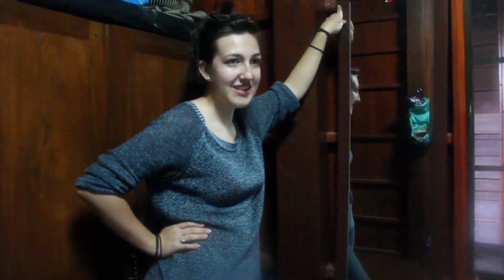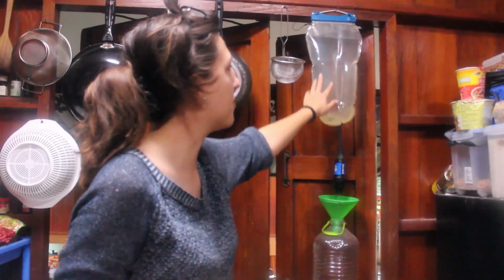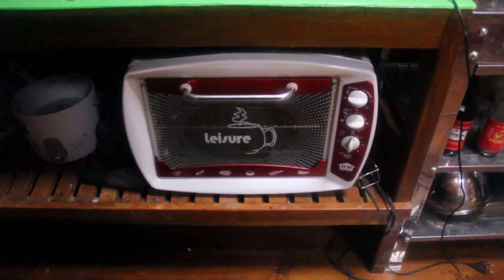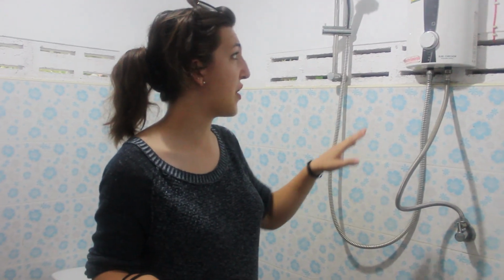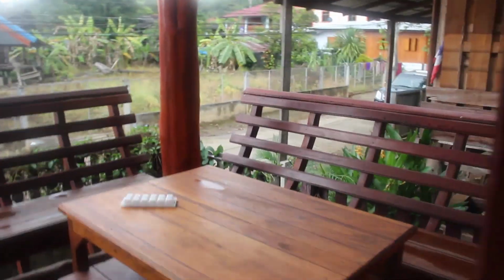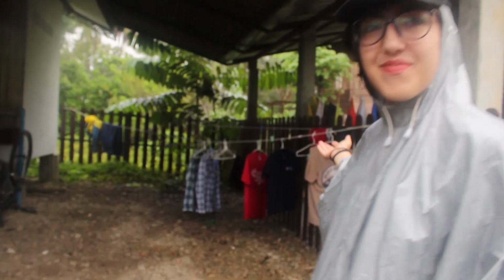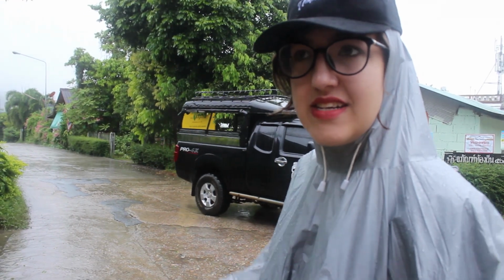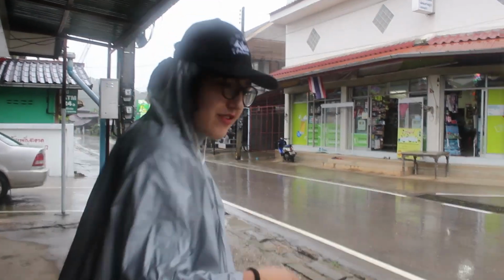Peace Corps Cribs Thailand | Umphang, Tak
TESS 129, Andy Anderson is a Third Year volunteer serving in Umphang, Tak. Umphang is an isolated town deep in the mountains of Tak province that is famous for: Thi Lor Su, the tallest waterfall in Thailand, and Doi Hua Mcct, the baldheaded mountain. Check out this video where she gives a tour of her home, community, and where she shares how she lives as a volunteer in her corner of Thailand.